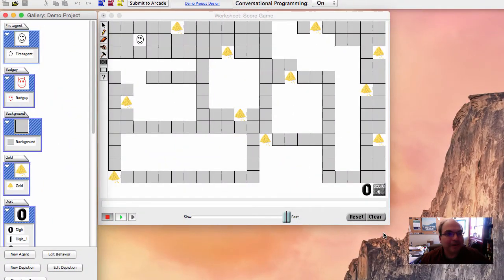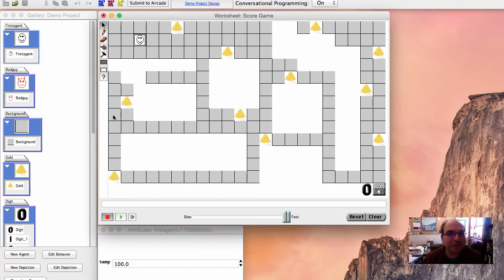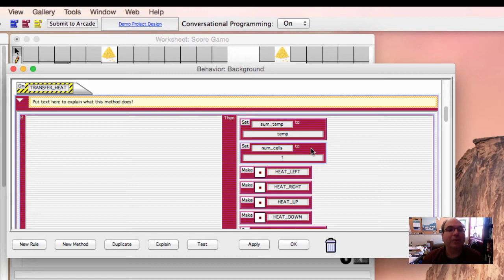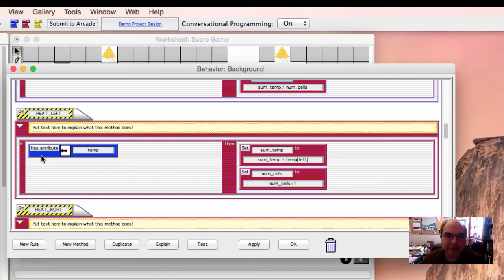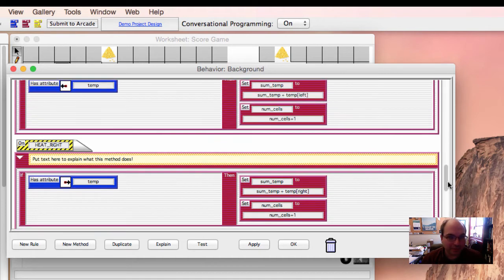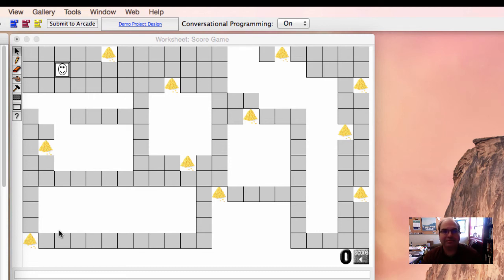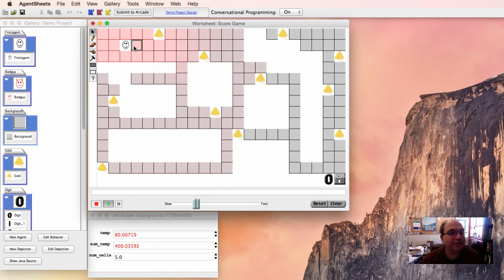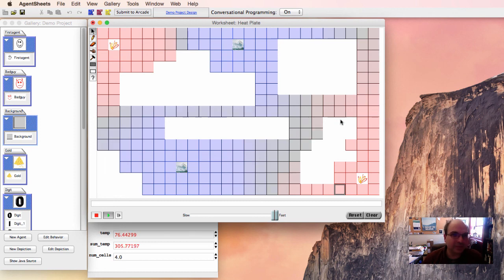03-04-diffusion-demo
Demo of diffusion in AgentSheets